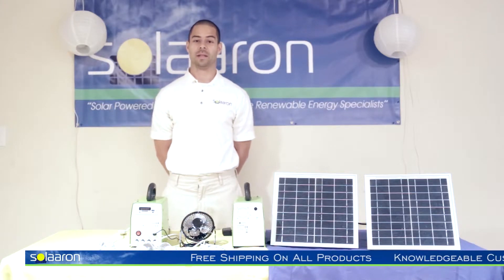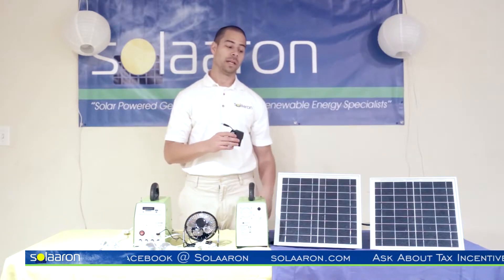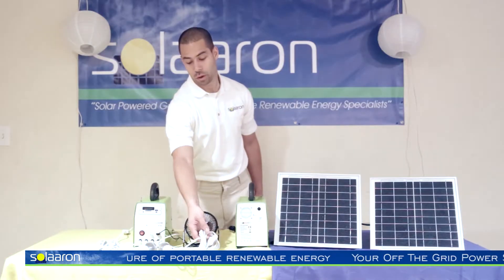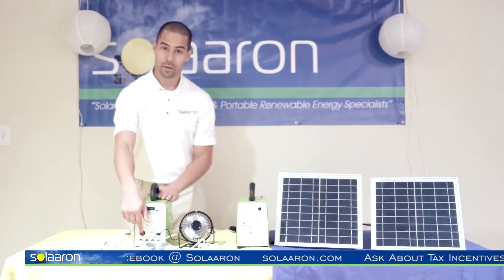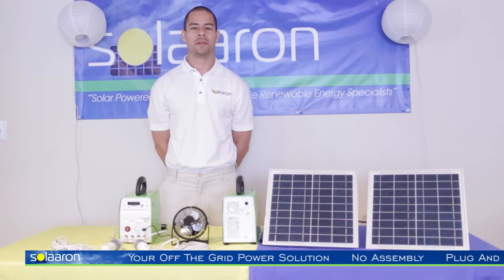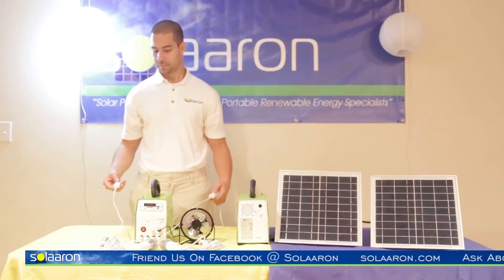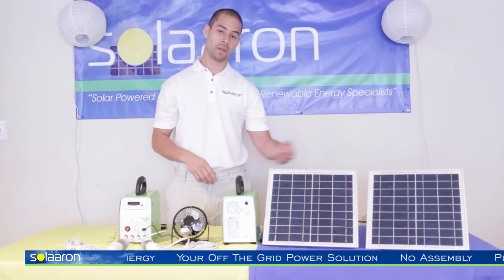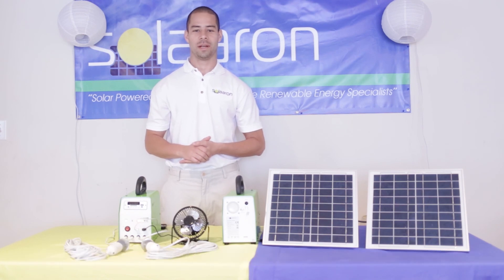Solaaron "Illuminator" Solar Lighting System Demonstration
See all the numerous features of the Solaaron "Illuminator" Solar lighting system.  This unit comes with 4 lights, Cell phone charging function, FM Radio with MP3, Fan, Solar panels& adapter and much more.  This portable 15 lb solar generator lighting system is perfect for blackouts, emergencies, camping, bbq's etc...It is extremely affordable and is one of a kind! No more need for candles, batteries and flashlights with this all in one solar lighting system.  to find out more!